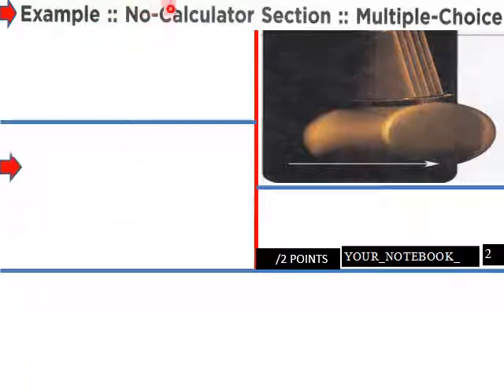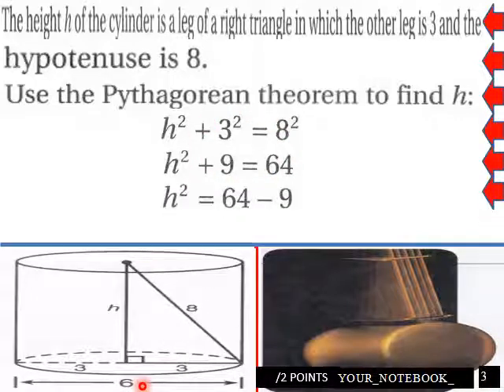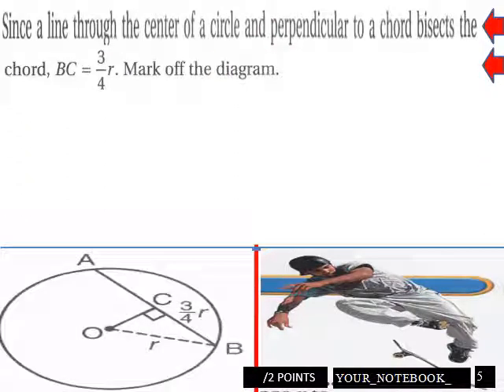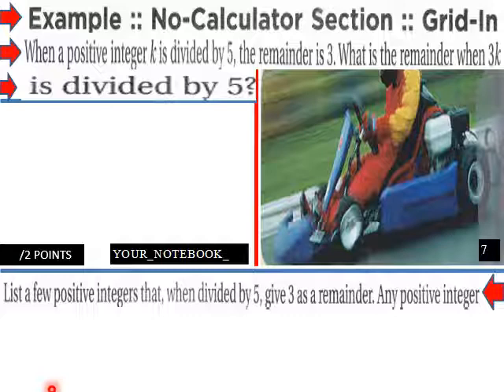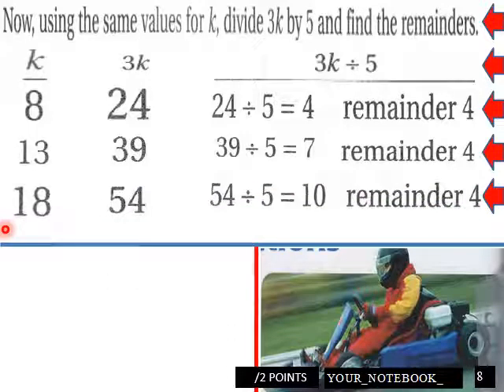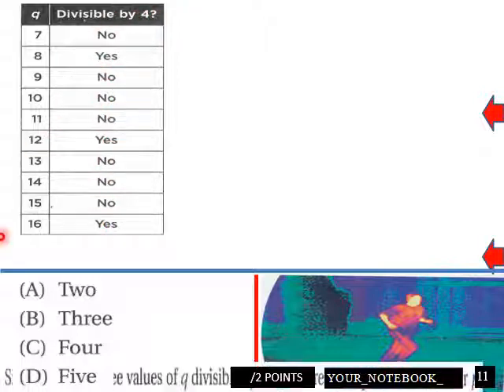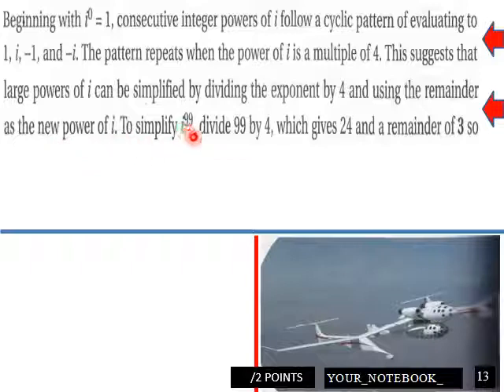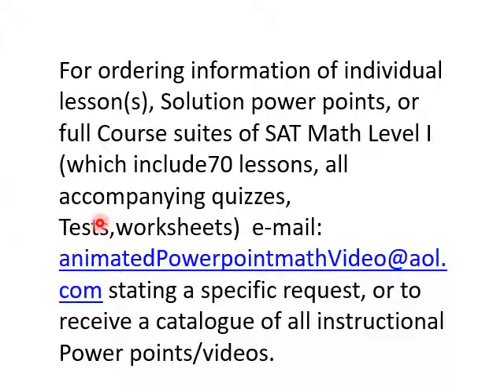2 1 V SAT Prep Stat 3 thru 5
SAT Math Strategies for optimum test performance